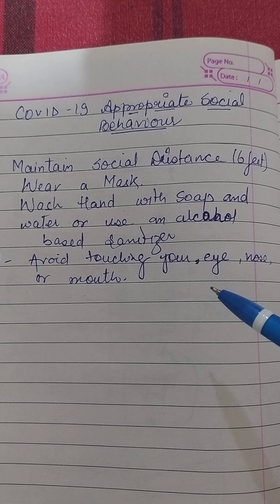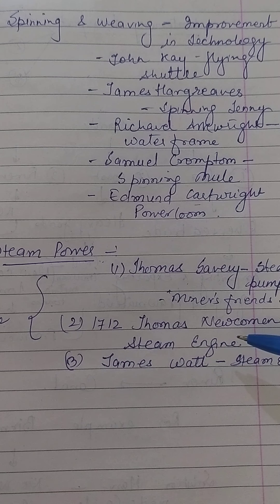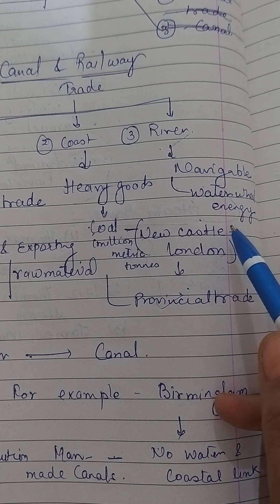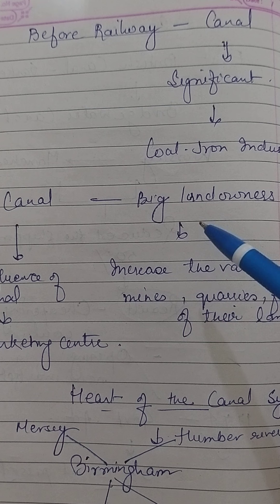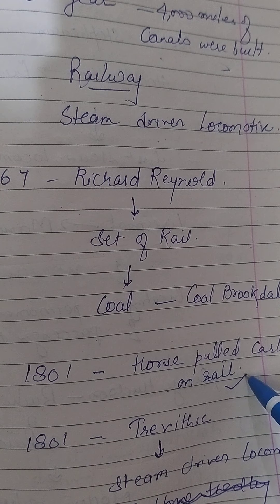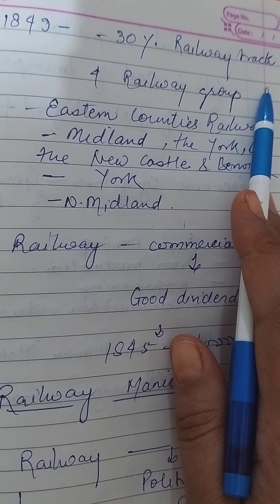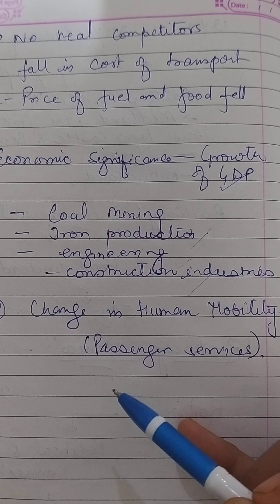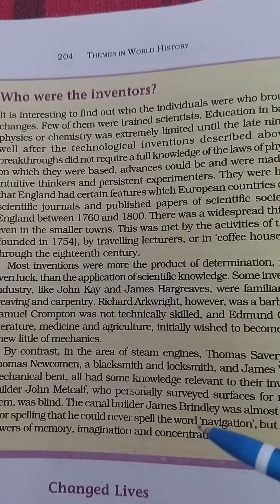Class 11 history Chapter 9 The Industrial revolution Part 4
canal and railway